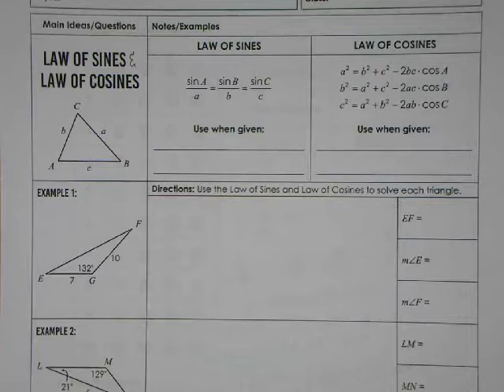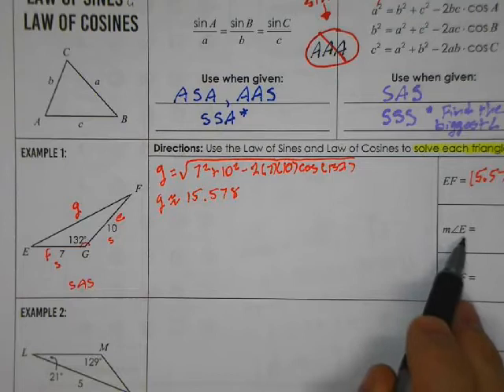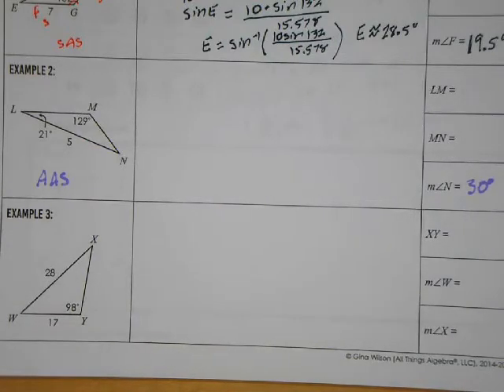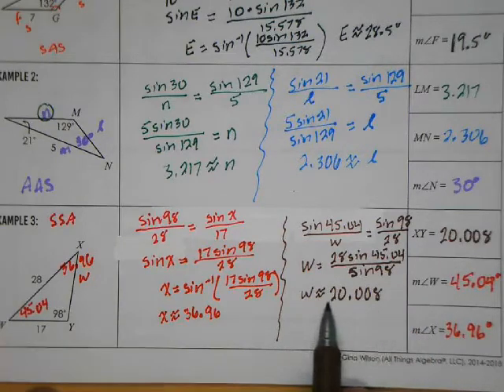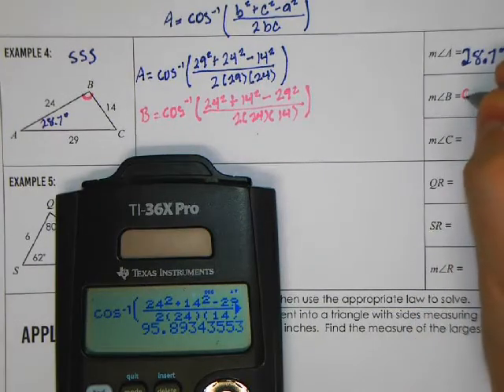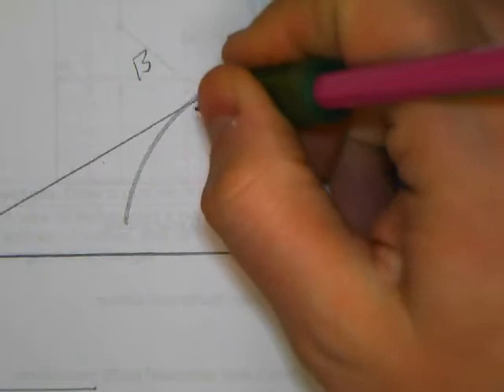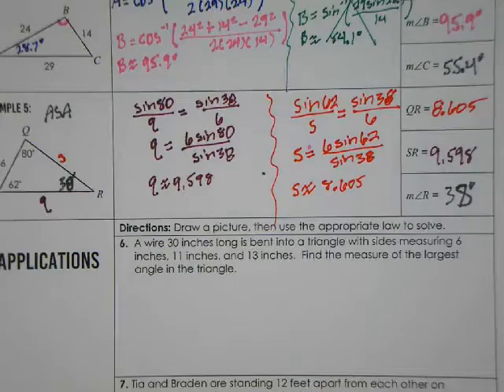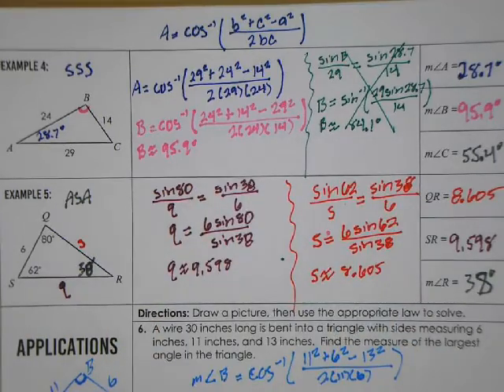Law of Sines and Cosines